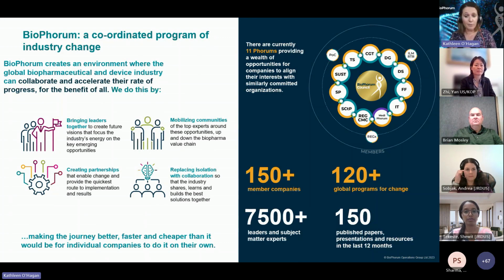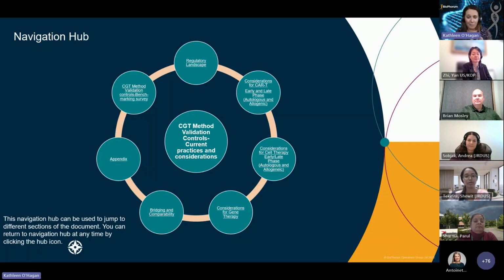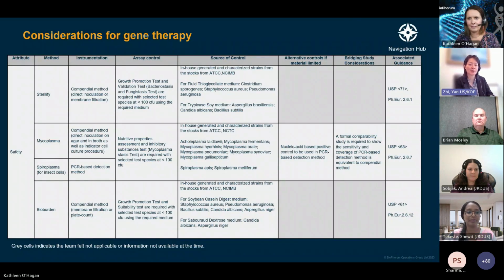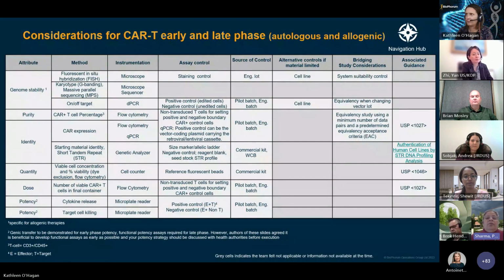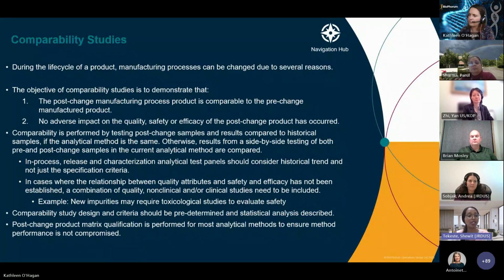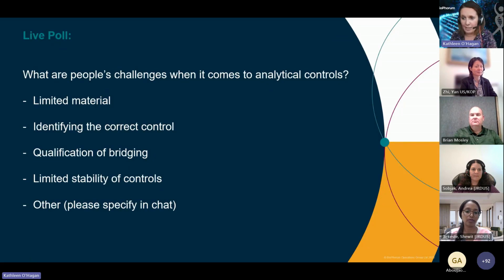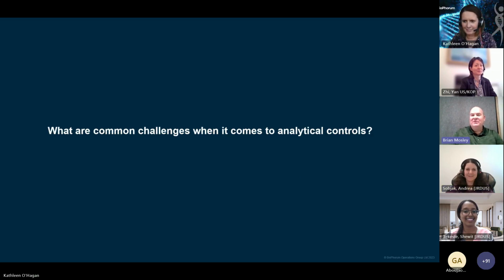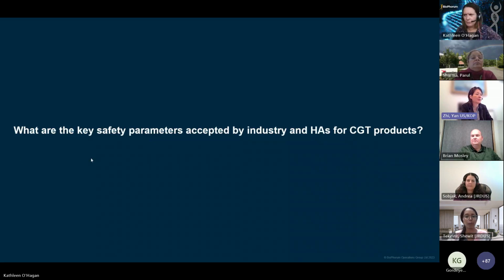Current practices and considerations of cell and gene therapy method validation controls webinar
The webinar focus is on identifying appropriate analytical controls to use in cell and gene therapy when dealing with both limited regulatory guidance and limited materials. ​

Starting with a short introduction to the recently published work of BioPhorum Advanced Therapy Medicinal Products' workstream 'Method Validation Controls', this deliverable proposes ideal analytical controls for analytical method validation in cell and gene therapy and what alternative controls can be used when materials are scarce.

Our speakers:
Parul Sharma, @AstellasPharmaGlobal
Brian Mosley,@BridgeBiotherapeuticsInc
Yan Zhi, CSL Behring @CSLBehringUS
Shewit Tekeste,@JNJInnovativeMedicine
Andrea Sobjak, @JNJInnovativeMedicine

Chapters:
0:00 Webinar and BioPhorum introduction
10:19 Executive summary
11:27 Mapping the regulatory landscape
14:25 Example tables
22:44 Bridging and comparability
26:57 Panel discussion